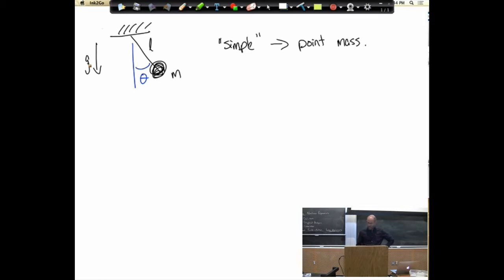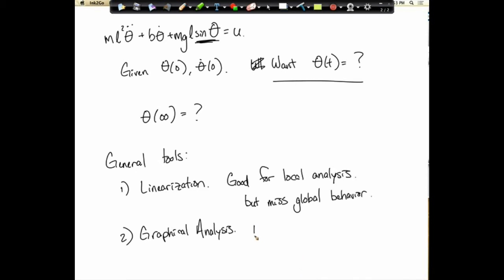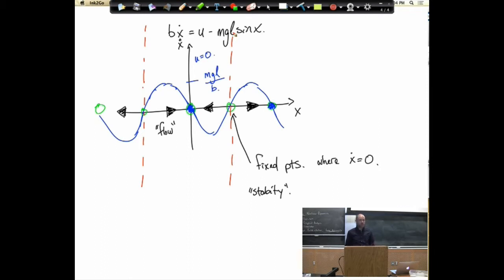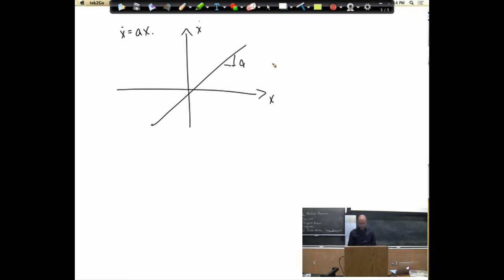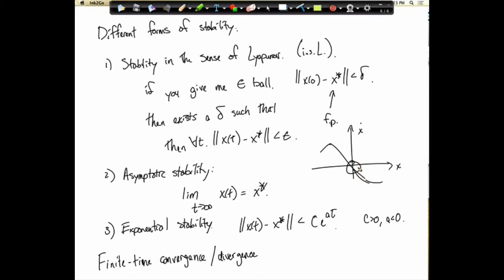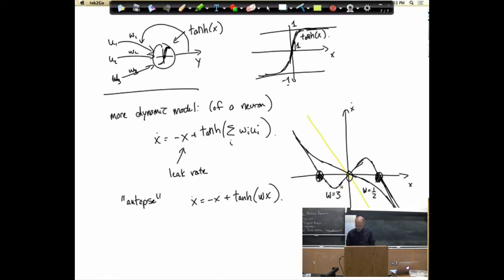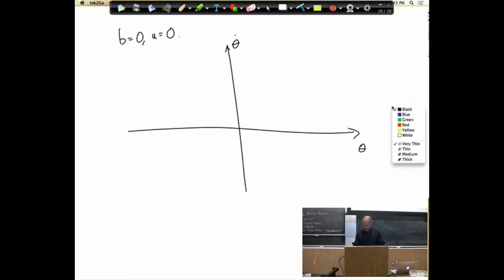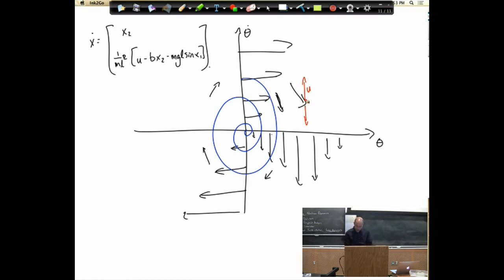Lecture 02 for MIT 6.832 (Underactuated Robotics)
Nonlinear dynamics:
Fixed points, regions of attraction; Graphical analysis; Simple pendula, oscillators